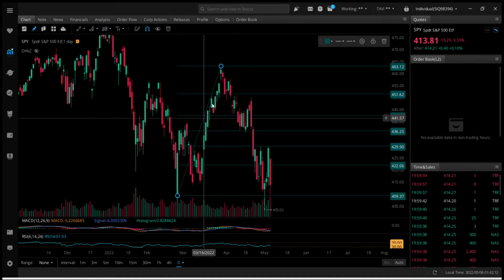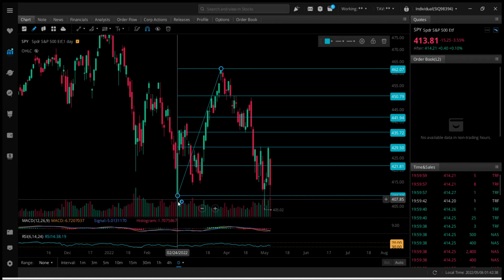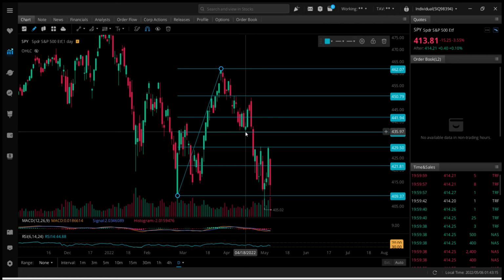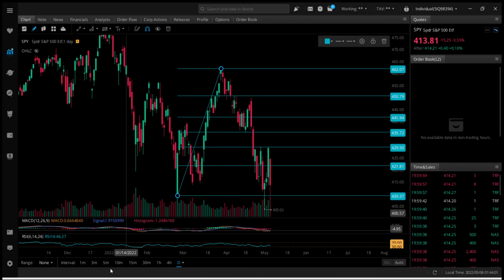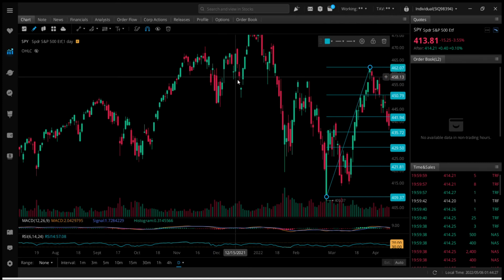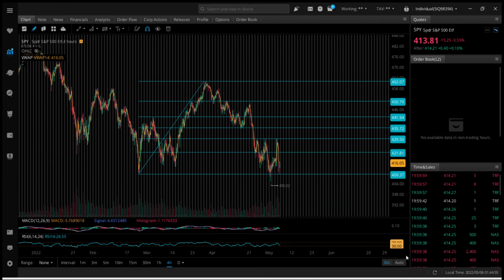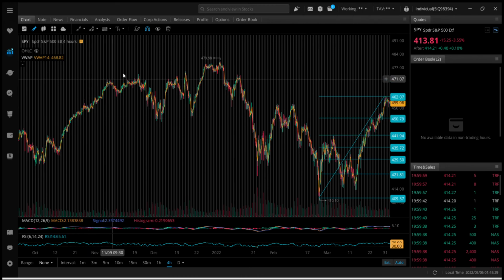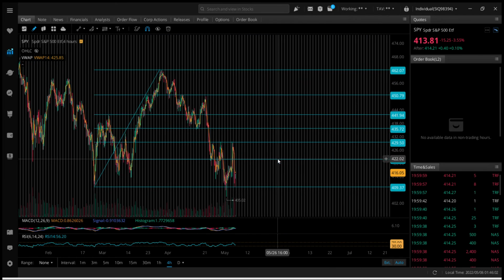Fibonacci Retracement to identify FUTURE SUPPLY AND DEMAND ZONES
How to use Fib Retracement to identify upply and demand zones for good entry and exits on options positions. More videos to come soon!!